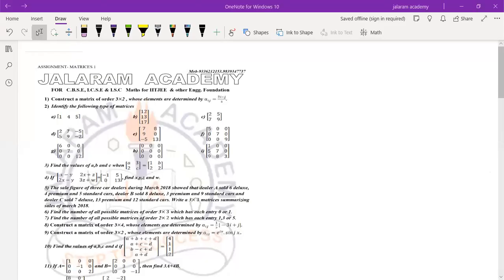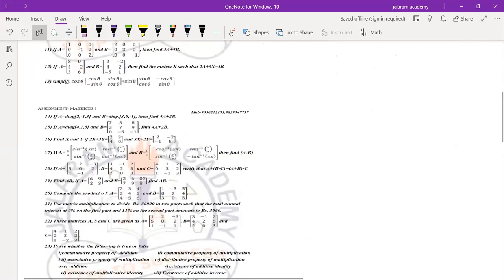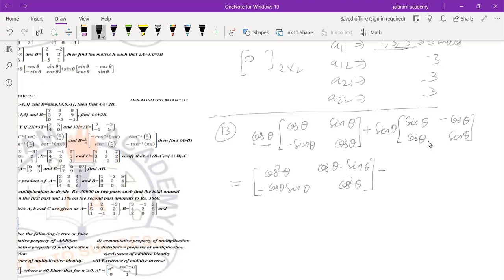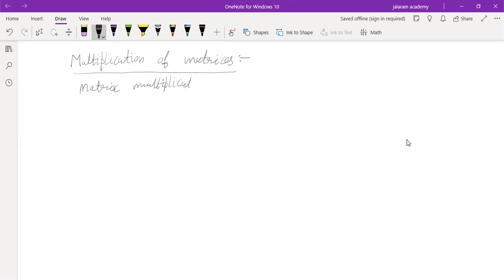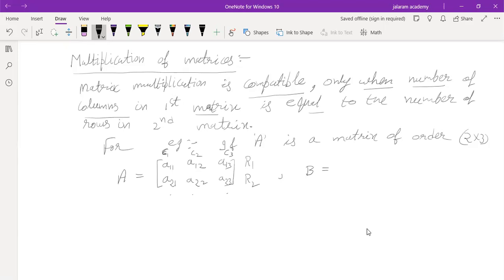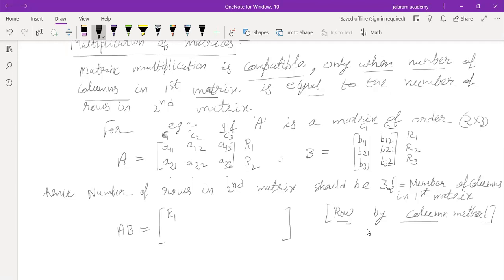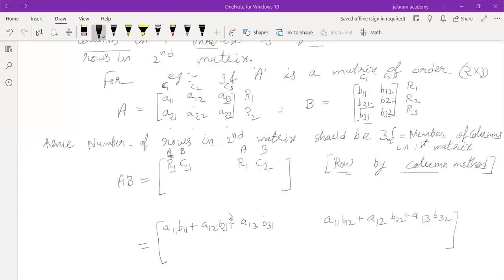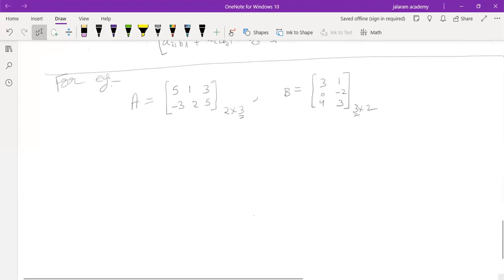matrices 4, product of matrices